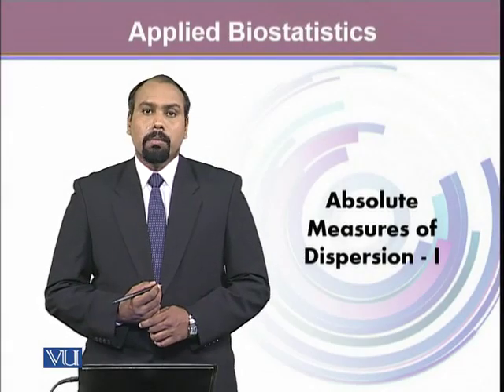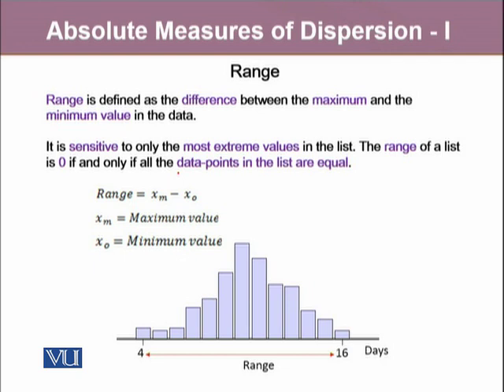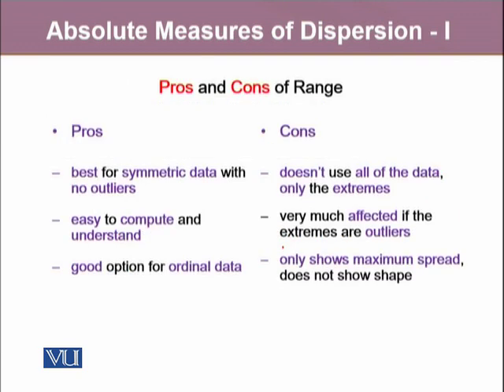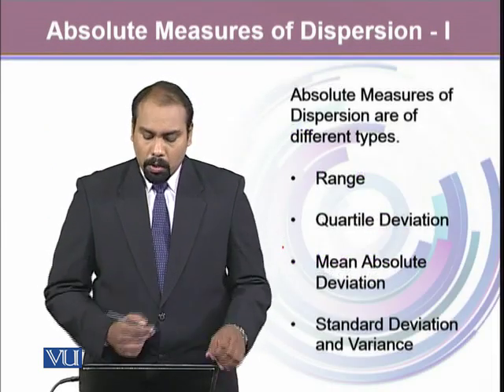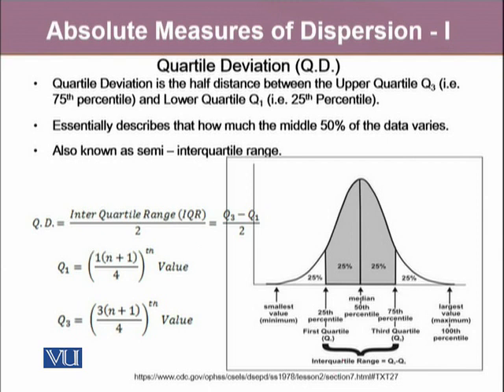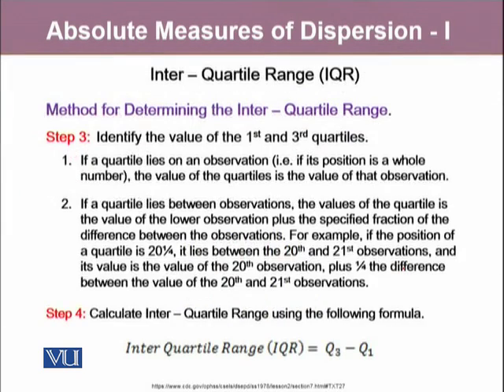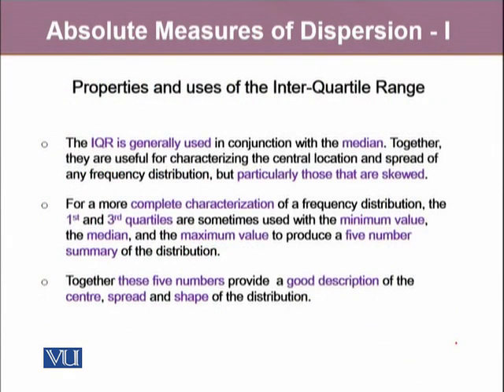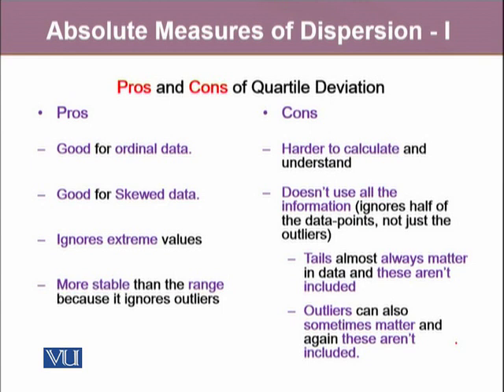Absolute Measures of Dispersion (1) | Applied Biostatistics | BIO733_Topic026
Topic026: Absolute Measures of Dispersion (1),